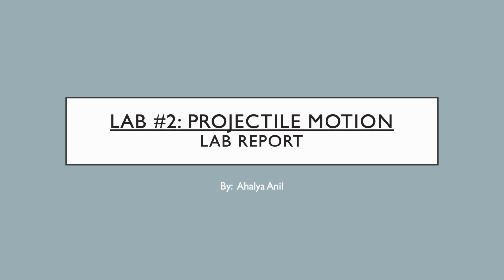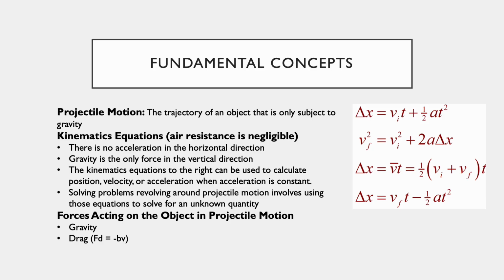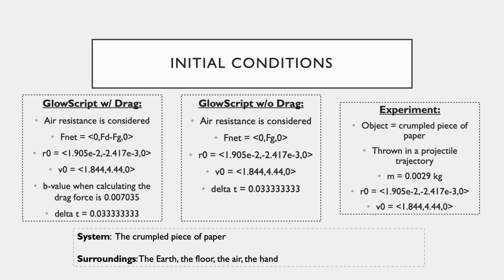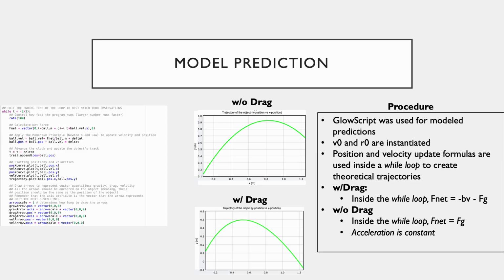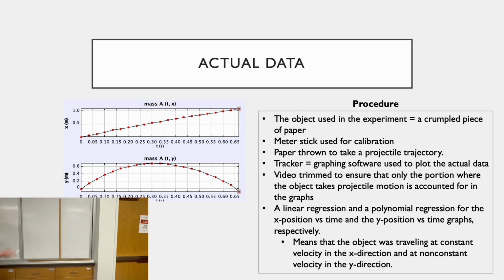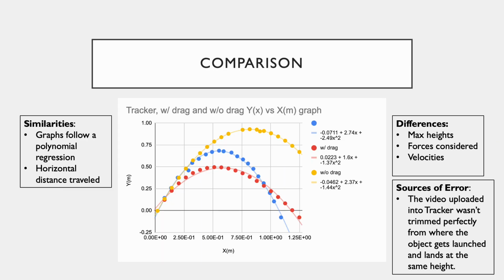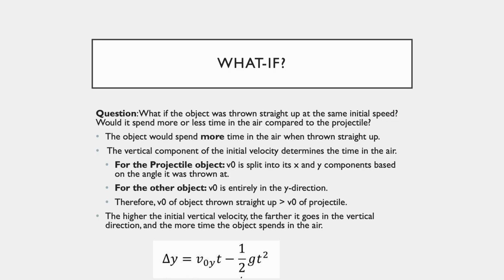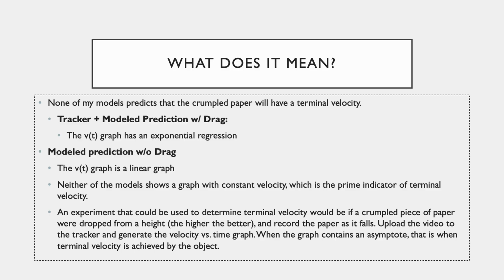Lab 2 Report (Physics 2211, Fall 2025)